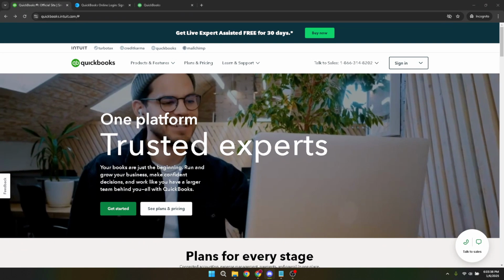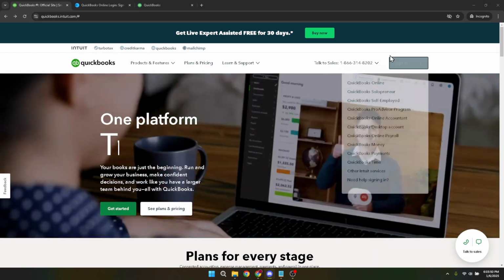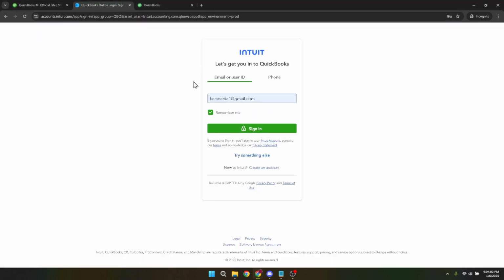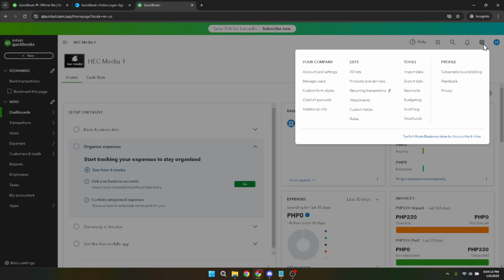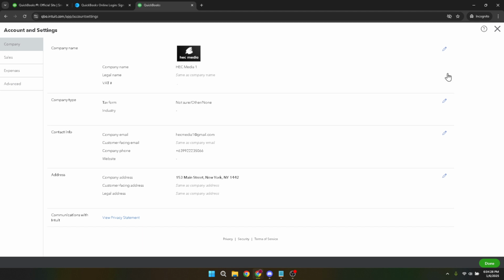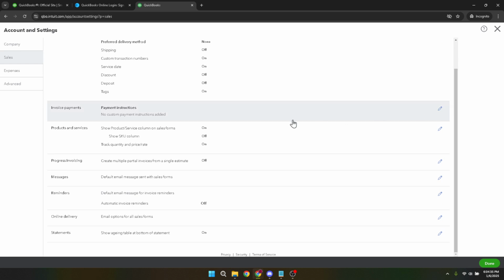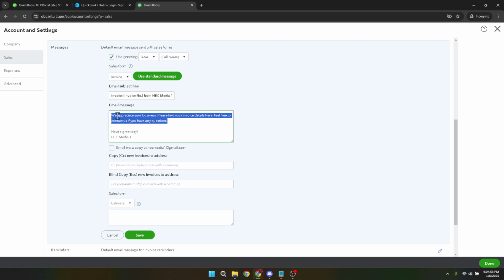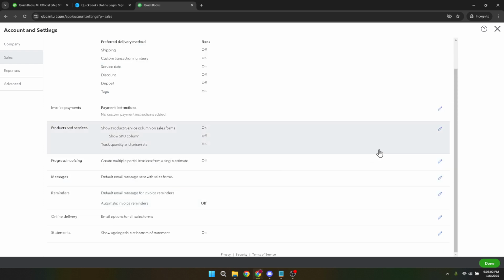How to Change Quickbooks Email Template (Full 2025 Guide)